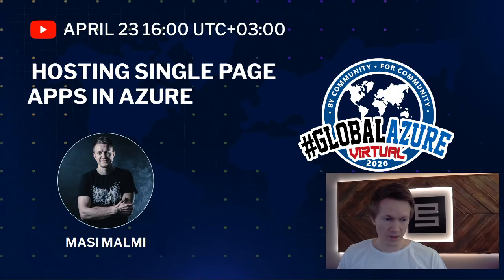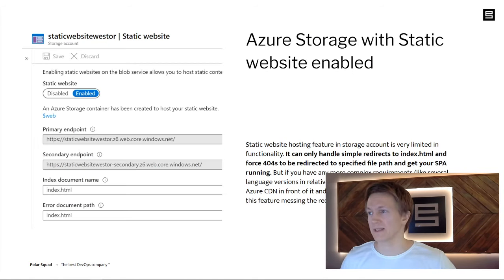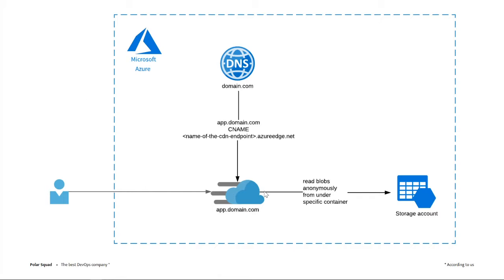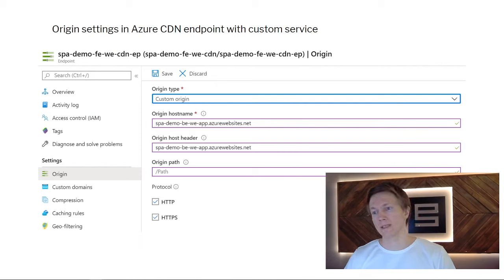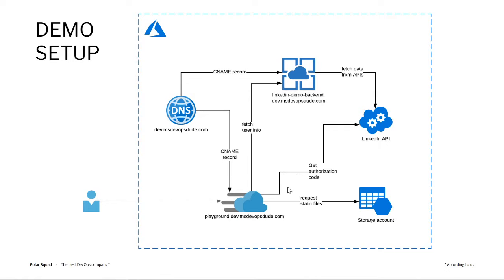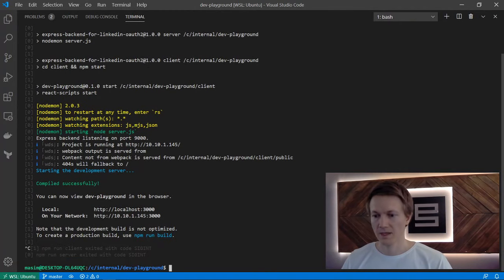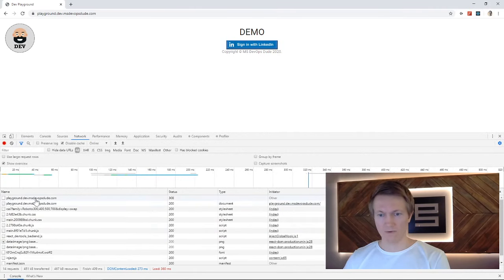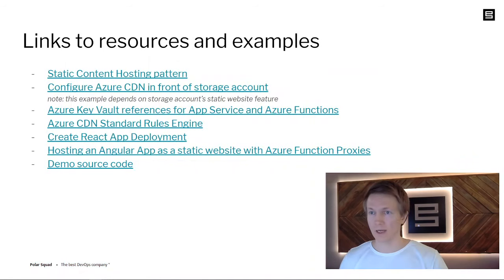Global Azure Virtual 2020 - Hosting Single Page Apps in Azure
Global Azure Virtual 2020

Session: Hosting Single Page Apps in Azure
Speaker: Masi Malmi, Polar Squad
Time: 23 April at 16:00 (UTC+03:00) Europe/Helsinki

Azure offers a great variety of PaaS services for hosting web applications. But when it comes down to running SPAs (Single Page Applications) cost-efficiently, securely and with low latency, the options are more limited. We'll go through the feasible options out there and finally deep dive into Azure CDN Standard's new Rules Engine which is becoming a game changer in this area.